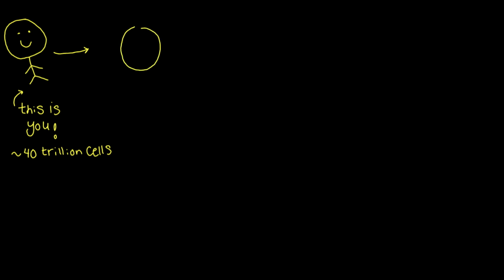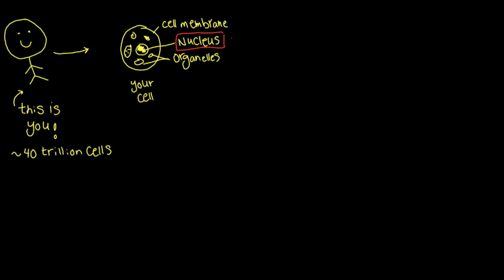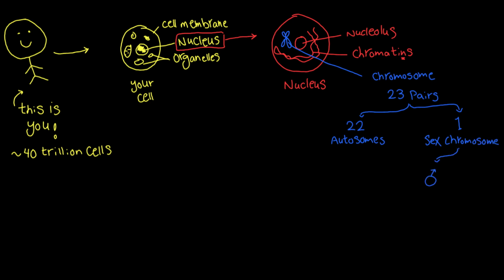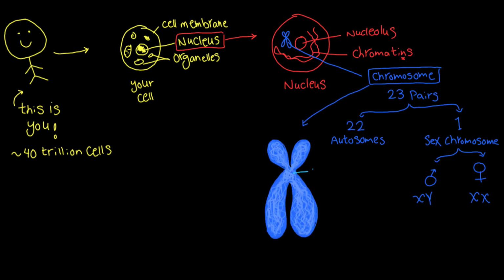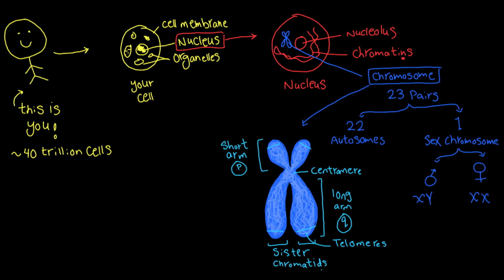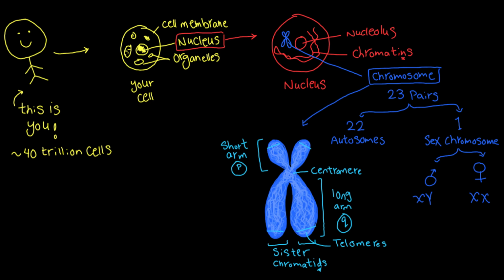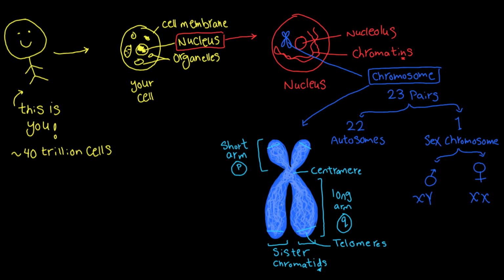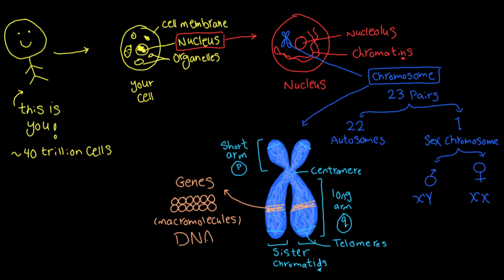Chromatids, Chromatins, Chromosomes, DNA, Genes & Genome Explained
This video is your gateway to understanding the foundational terms that are crucial to molecular biology. From the intricate structure of chromosomes to the vital role of genes and the expansive nature of the genome, we’ve got you covered.

🧬 What You’ll Learn:

- The composition and function of cells, then focusing on the nucleus
- The difference between chromatins, chromatids, and chromosomes
- The significance of autosomes and sex chromosomes
- The structure and importance of the centromere and telomeres
- How genes act as blueprints for proteins and their role in heredity
- The definition and scope of the human genome

🔬 Why This Video is a Must-Watch:

- Clear explanations of complex molecular biology terms
- Visual hand-drawn models to illustrate concepts
- Engaging content that makes learning enjoyable

Whether you’re a student, educator, or just curious about the building blocks of life, this video is tailored to help you grasp the core concepts of molecular biology effortlessly.

👍 Liked the Video? 💬 Have Questions? Drop them in the comments below, and I’ll answer them all!

More videos are in progress. Make sure you don't miss any!